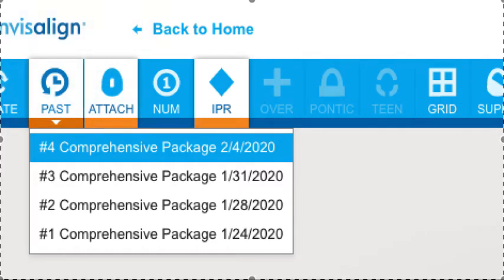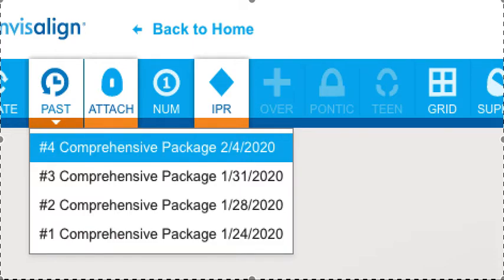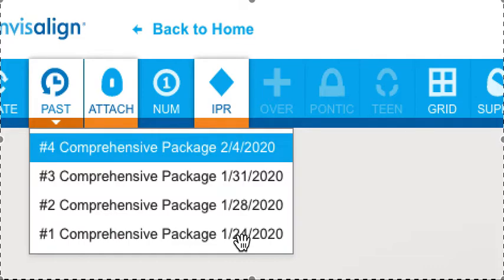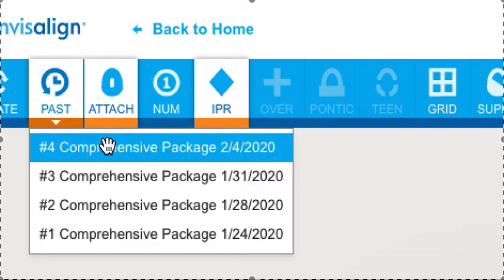How to Toggle Between Various Treatment Plans Invisailgn ClinCheck Web